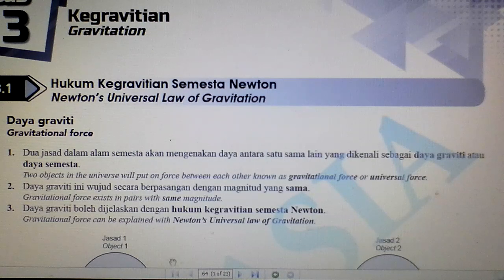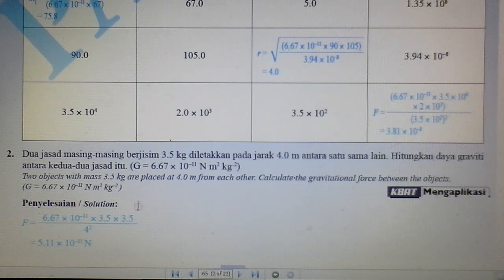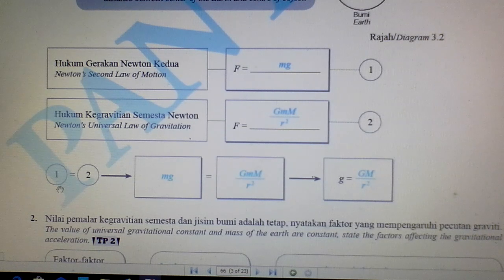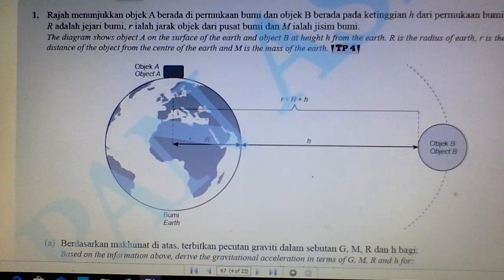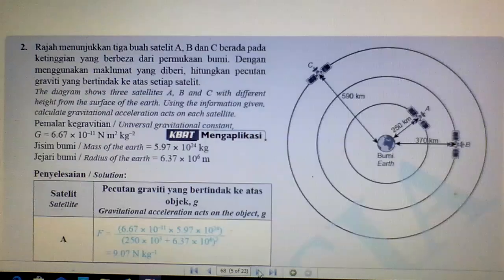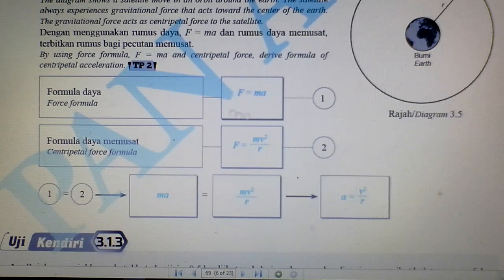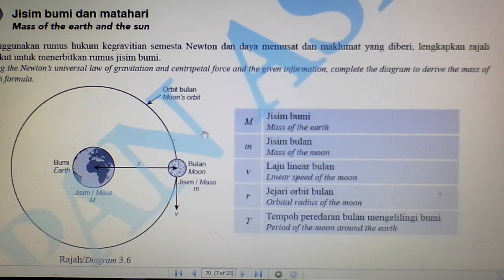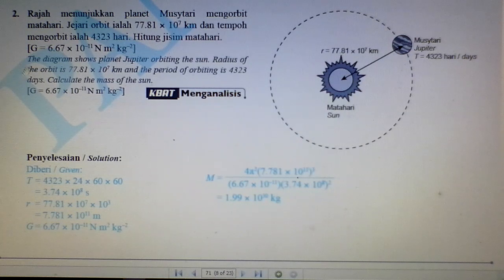3.1 Newton's Law of Universal Gravitation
Module